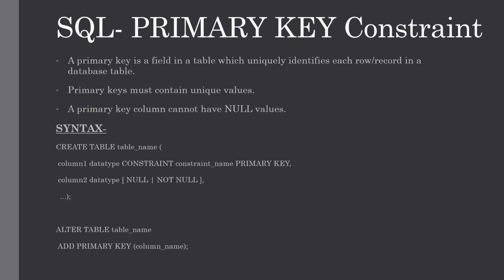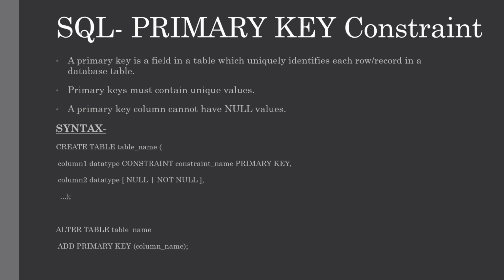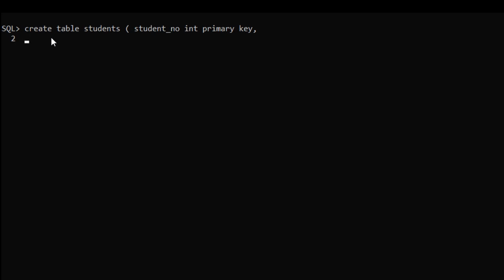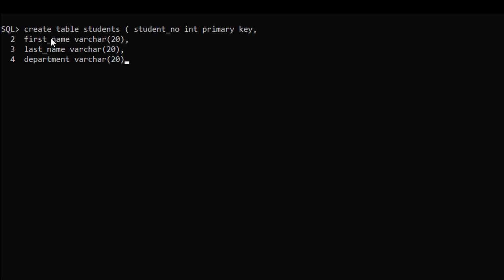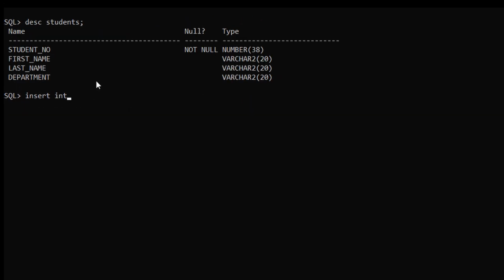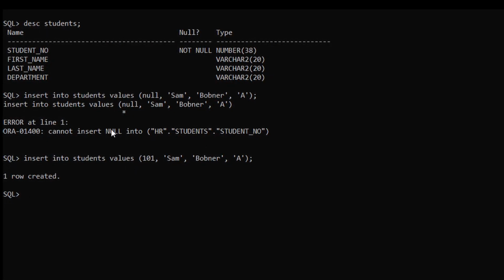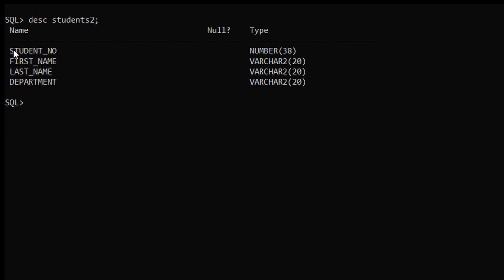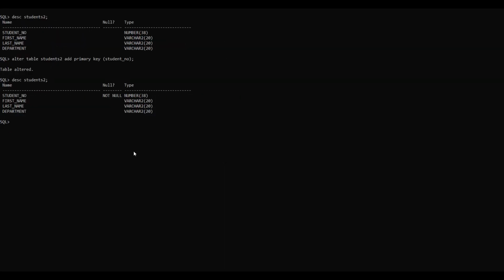SQL PRIMARY KEY Constraint | SQL Tutorial for beginners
In this tutorial I have explained what is SQL PRIMARY KEY and how we can use them in SQL Commands while creating the SQL table and by using SQL ALTER command when the SQL table has already been created.